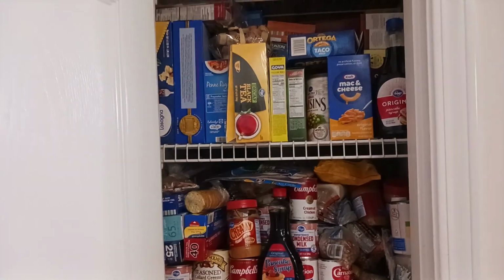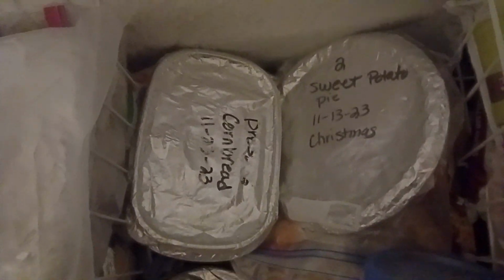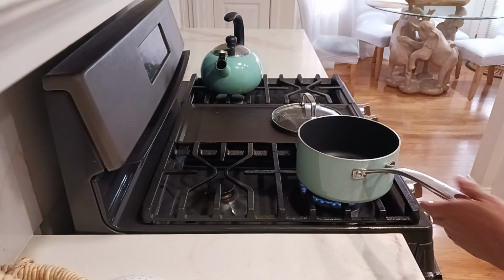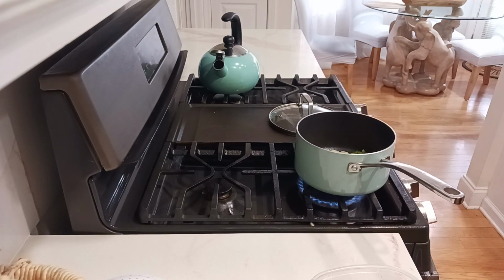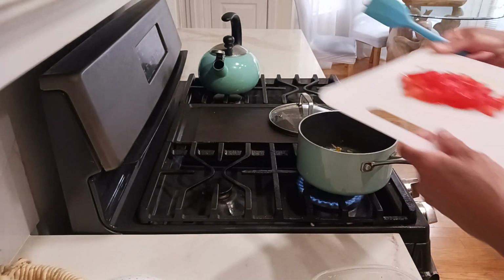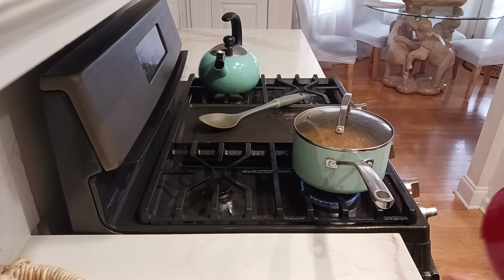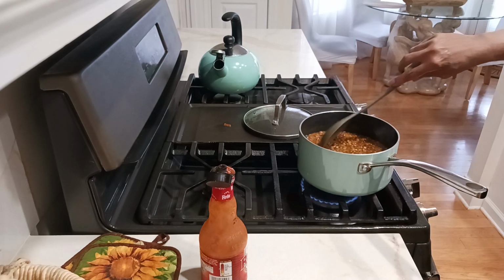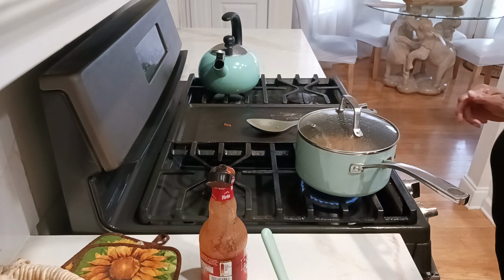Creole Spiced Lentil Soup | No Spend Pantry Challenge | Use What You Have in the Pantry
Welcome to TANYA'S TASTEFUL TABLE a lifestyle brand inspired from my love of COOKING, ENTERTAINING & LIVING TASTEFULLY FOR LESS.

The table is the happiest spot in our home, its were we celebrate, get nourished, comforted & connect with Family & Friends.

As a Personal Concierge & Former Caterer I'm excited to share Cooking, Shopping & Home Entertaining Tips.

I have worked hard to turn my love of the culinary arts into a profitable Small Events Catering and Event Management Company. I can show you how I made a comfortable income utilizing my skills and talents doing what I love.

As a Culinary Consultant, I coach Home Cooks, Caterers, Cake Artists, Treat Makers, Bartenders on starting a Catering & Personal Chef Business.

Tanya

Links